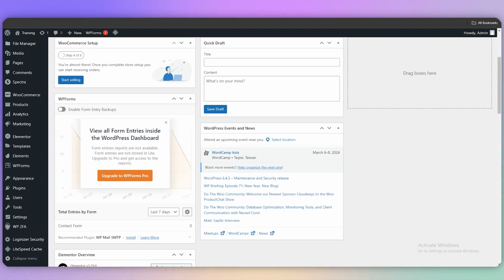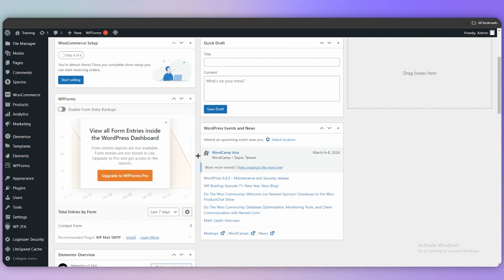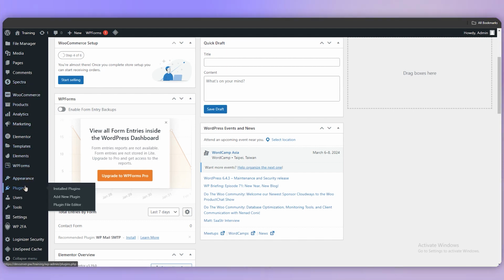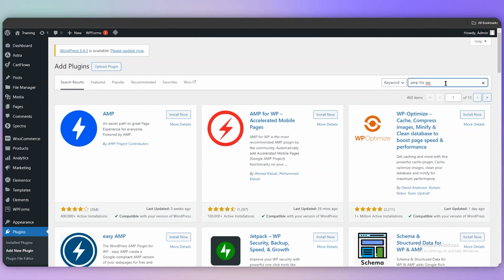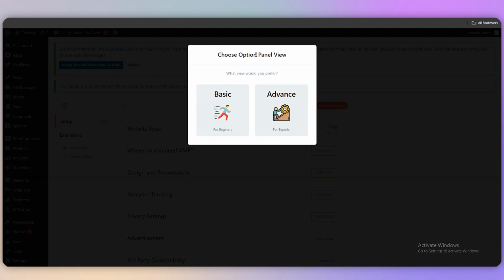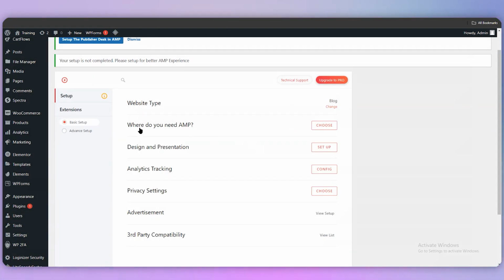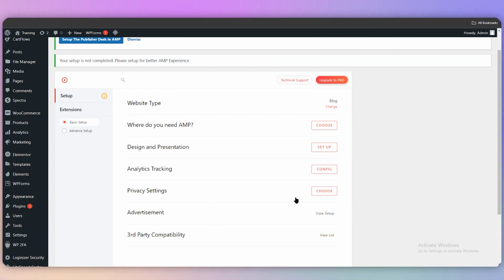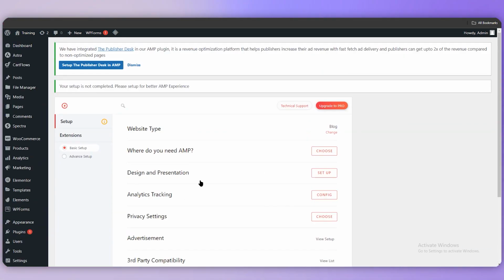How To Fix Wordpress Site Not Displaying Correctly On Mobile (Step-By-Step)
00:00 00:12 Intro
00:12 00:57 Add plugin “amp for wp”
00:57 01:42 Explain Plugin
01:42 01:50 outro

If you are looking for a video about How To Solve Wordpress Site Not Displaying Correctly On Mobile, here it is!
In this video I will show you How To Fix Wordpress Site Not Displaying Correctly On Mobile App. Be sure to watch the video to the very end.
You'll Learn How To Fix Wordpress Site Not Displaying Correctly On Windows.